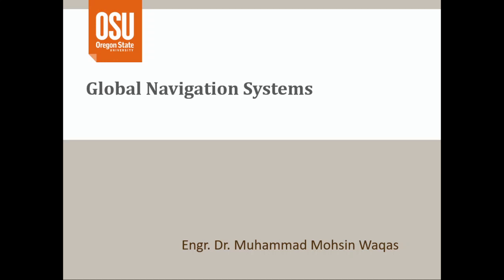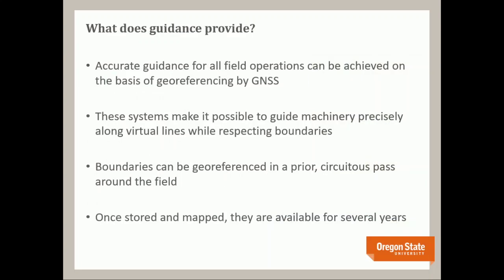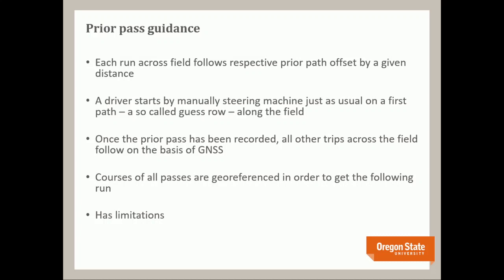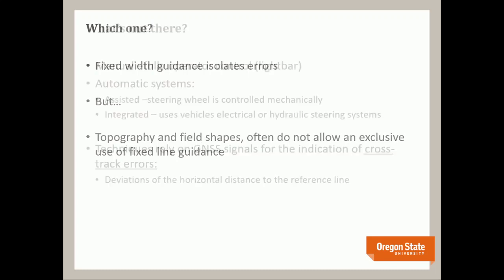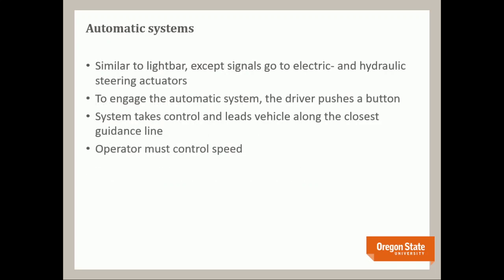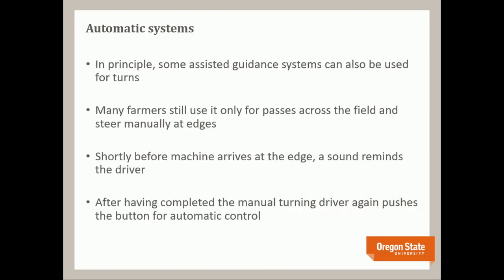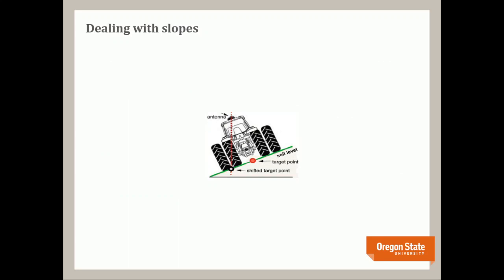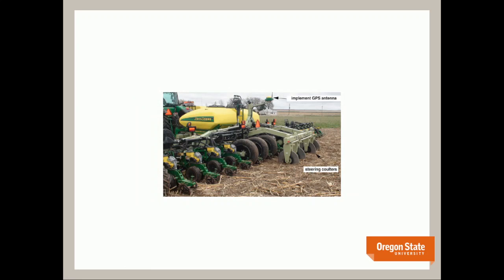Global Navigation System Part 2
In this lecture, Global Navigation system is discussed.